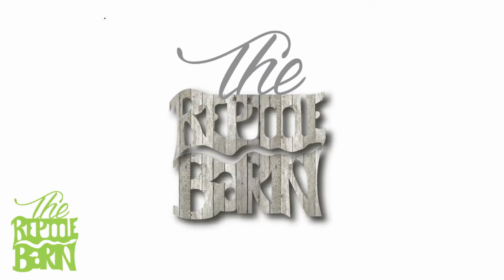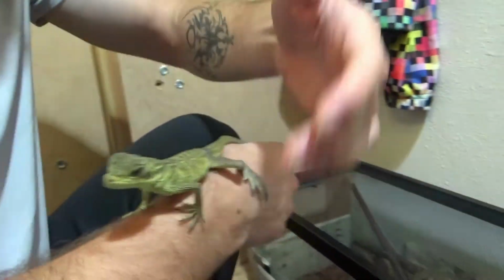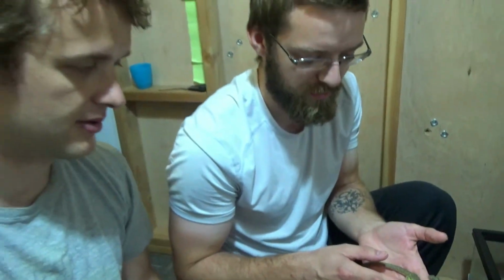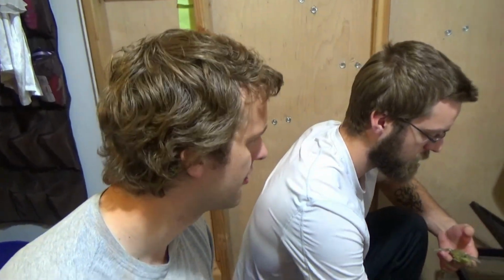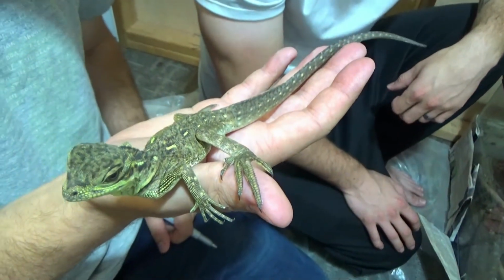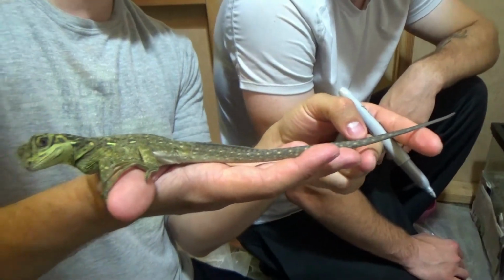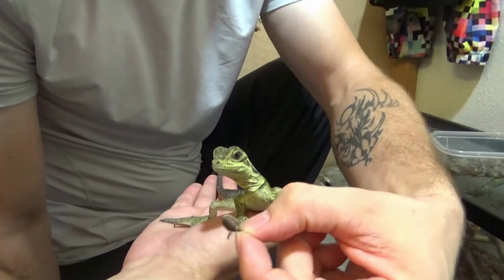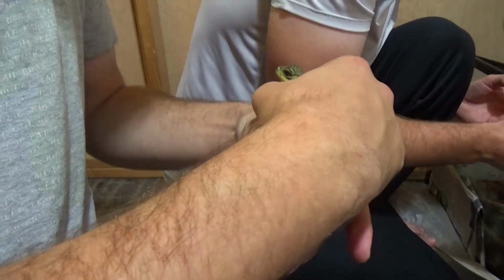Dragon Attacks Camera | Barely Escaped With Our Lives!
Our Philippine Sailfin Dragons are growing like weeds and have decided they like be handled! One of the adventurous little guys decided to check out our equipment and made a pretty impressive jump to the camera. But don't worry, no film equipment was harmed in the making of this film.